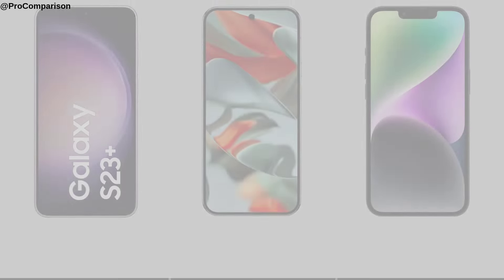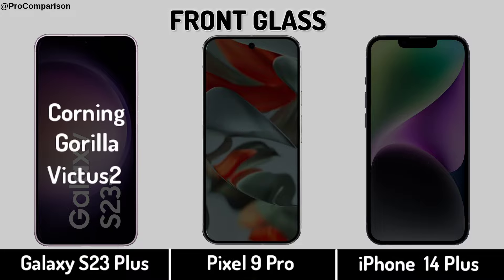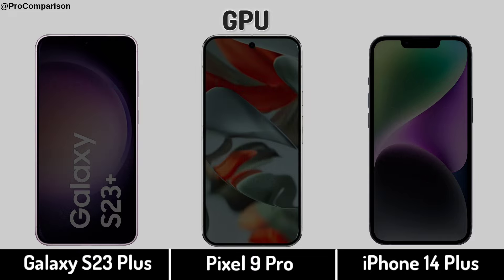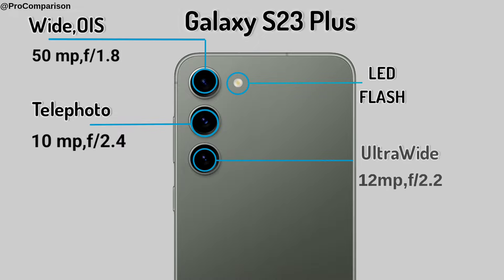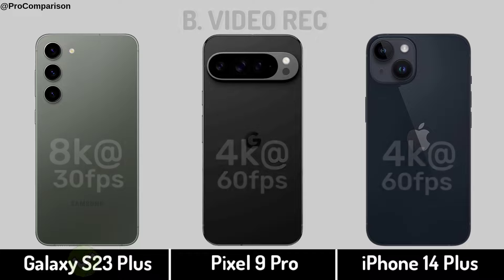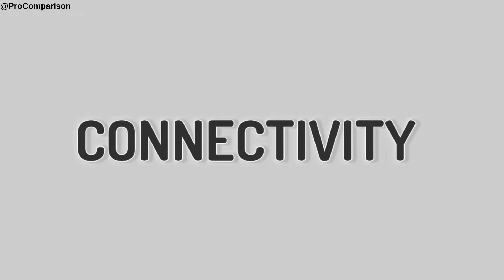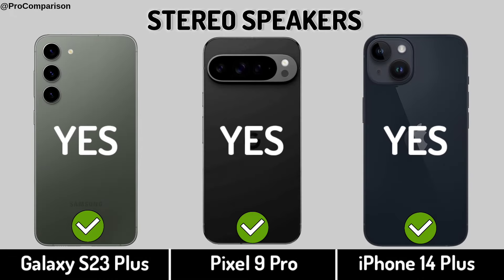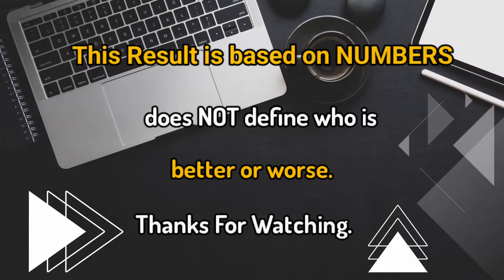Samsung S23 Plus vs Google Pixel 9 Pro vs iPhone 14 Plus || Comparison